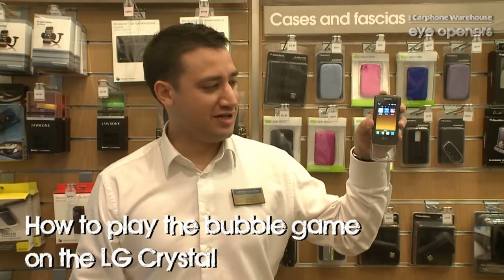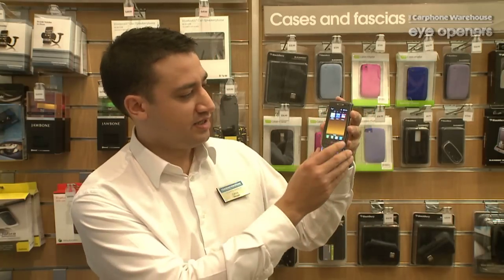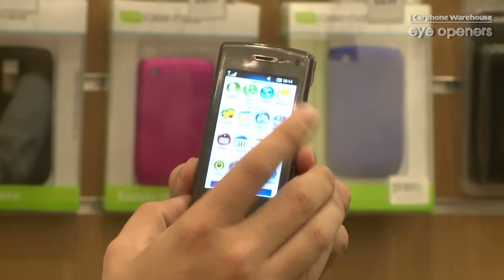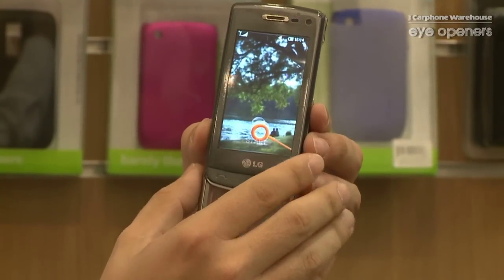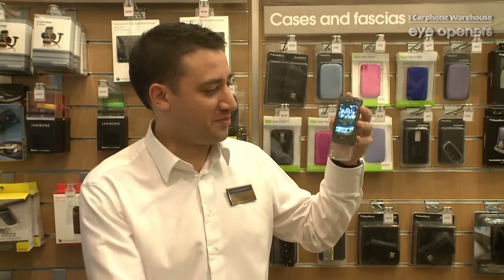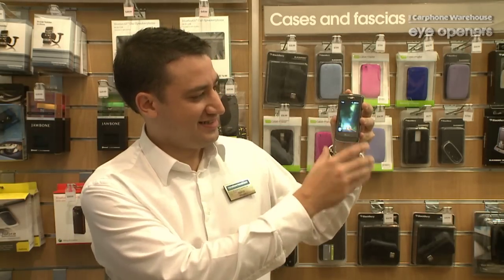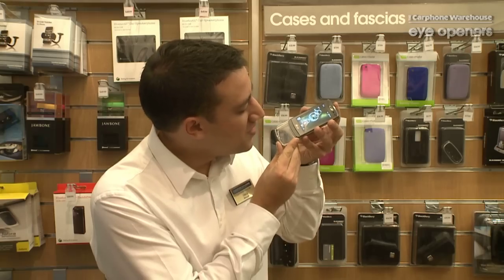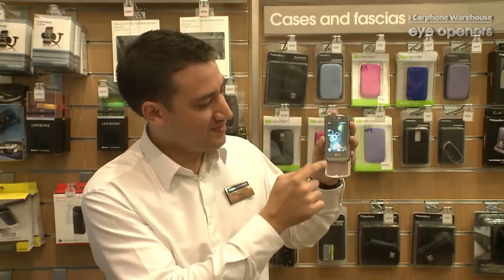How to play the bubble game on the LG Crystal mobile phone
By Owen Hardin
How to play the bubble game app on the LG Crystal mobile phone.